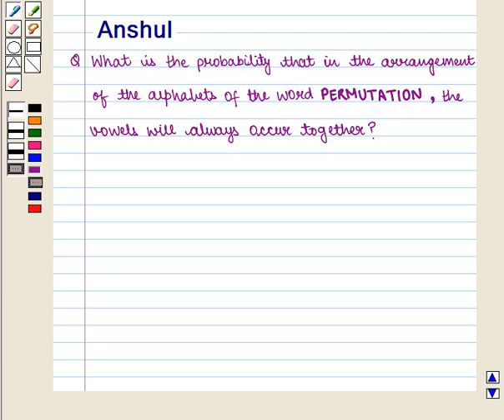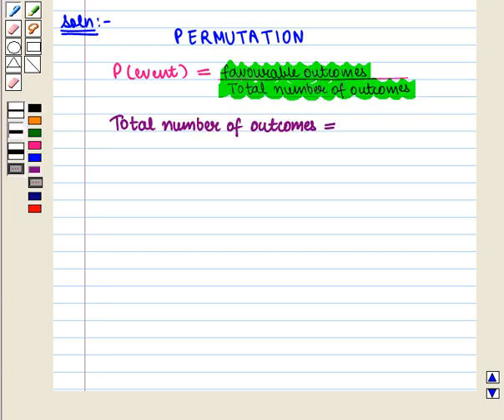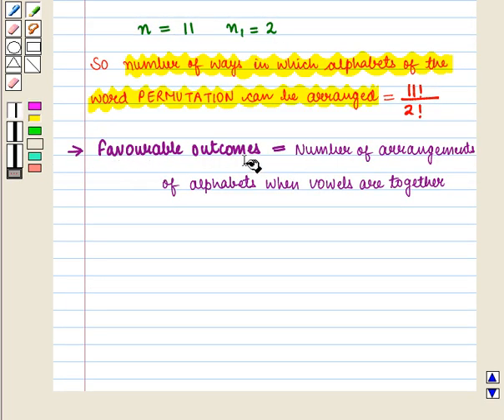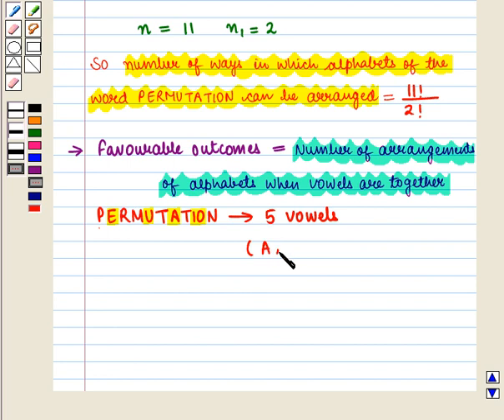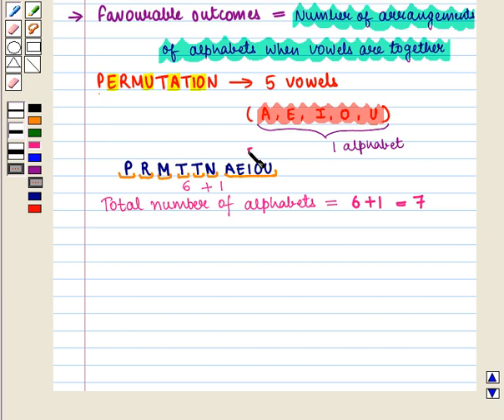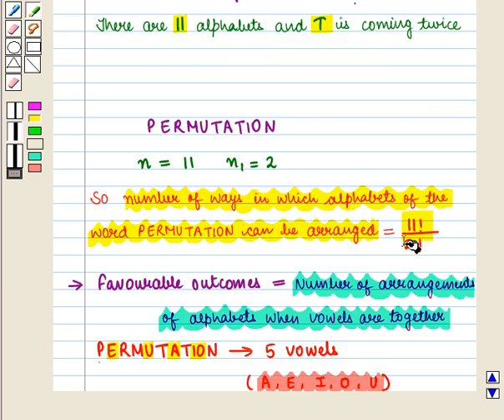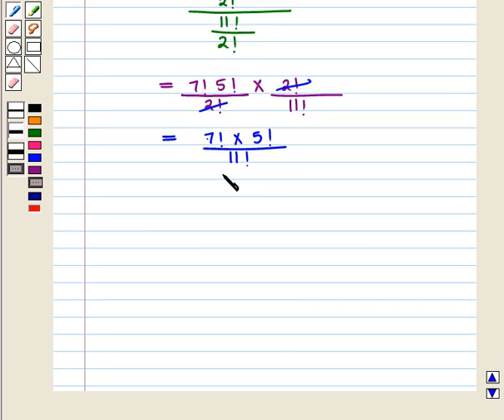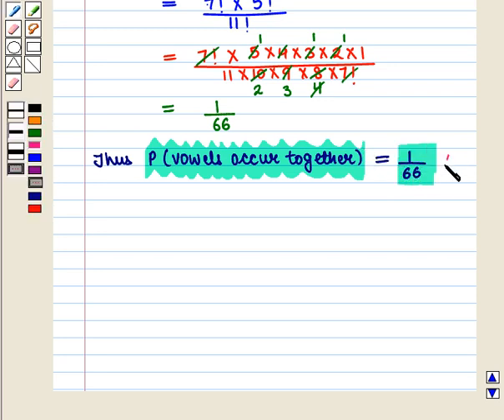Final Maths 10 COC PROB2 SE10